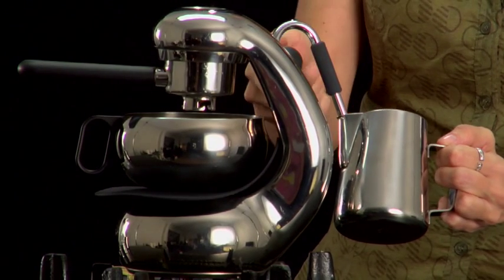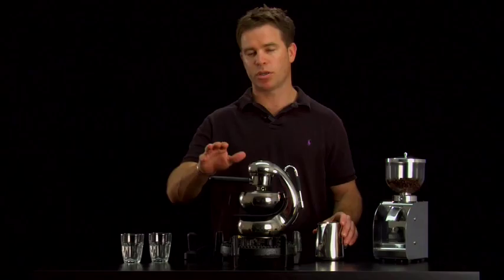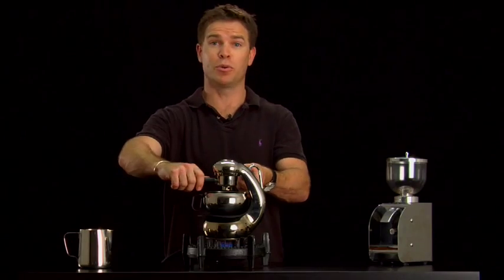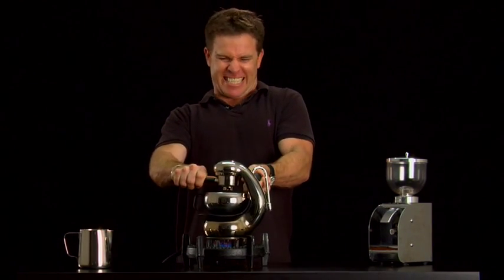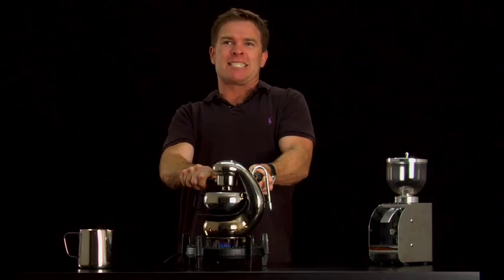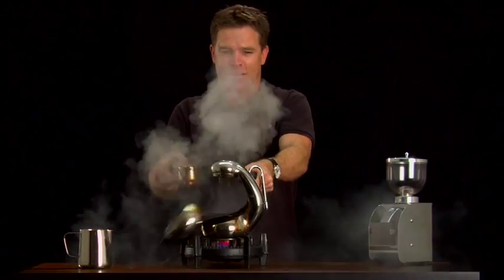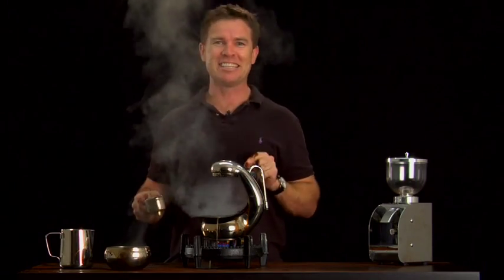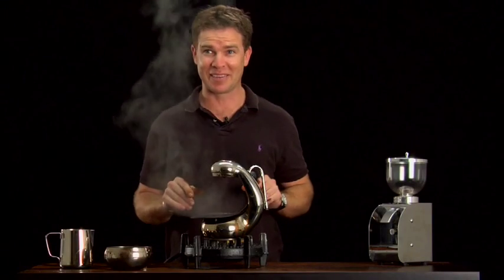coffee explosion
The heads pressured at about twice that of a car tire during extraction. We're showing this for a laugh, and to help with care being taken.